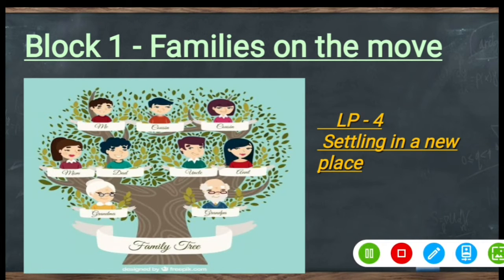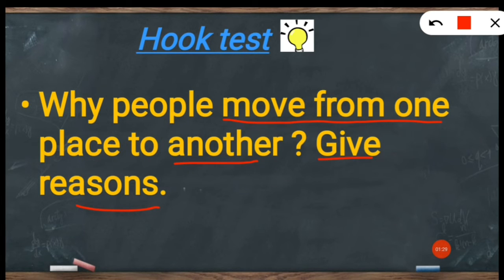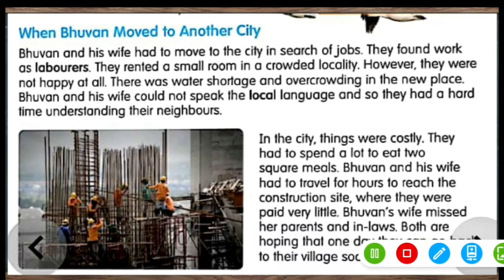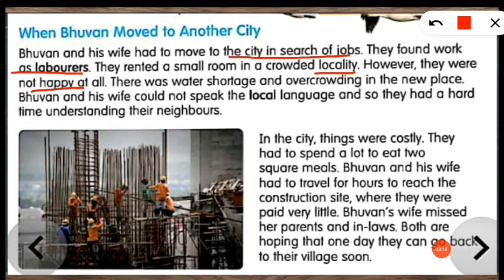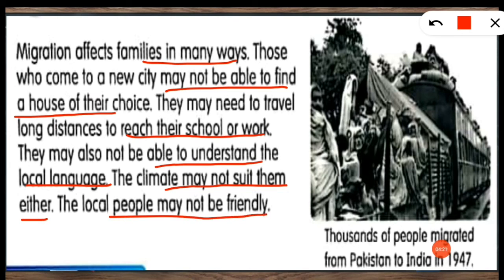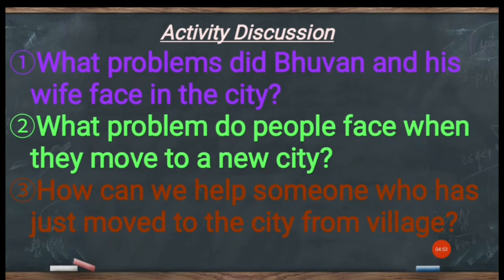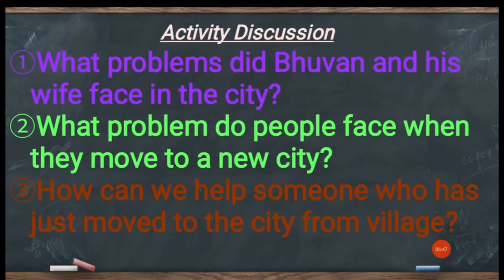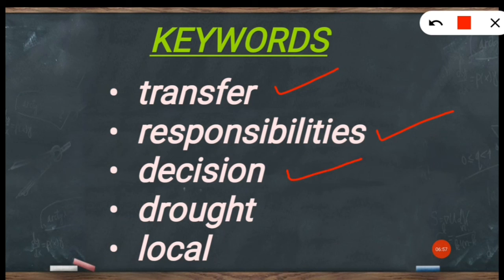Block-1 (Families on the move)